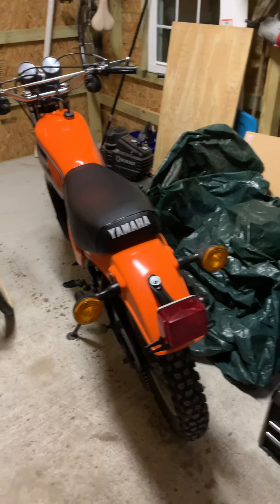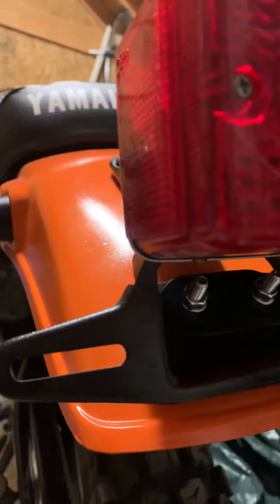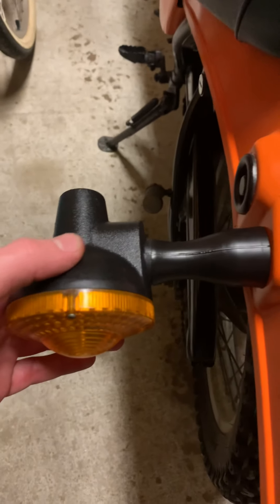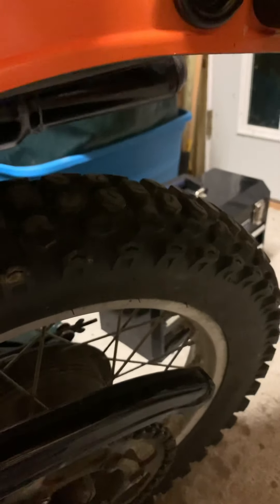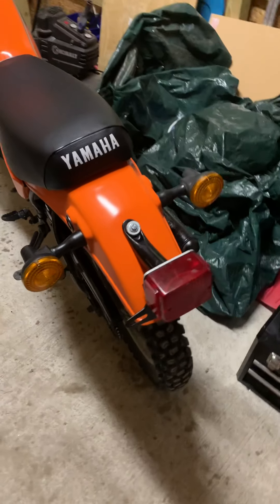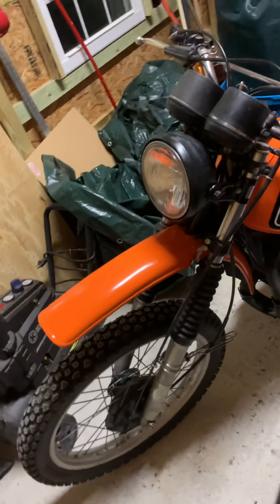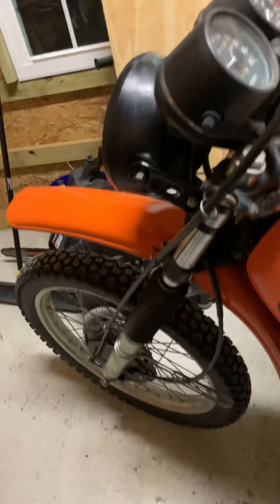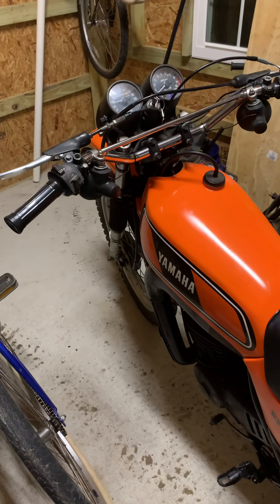1978 Yamaha DT250 tail light and turn signals finally found and fully installed!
I was fortunate to find a tail light bracket with the lens and wiring all in one piece, along with the rear turn signal on the left side. Again, I apologize for the lack of light in my shed, life has been super busy for me lately. More updates to come! She’s getting close. Thanks for coming along for the ride on the tail end of this build.